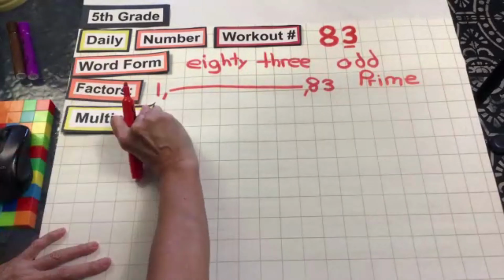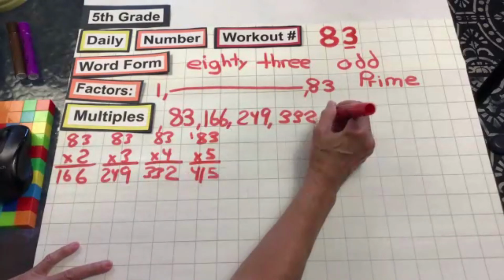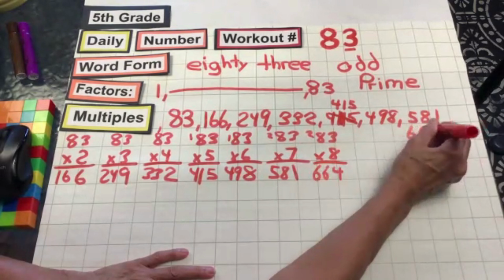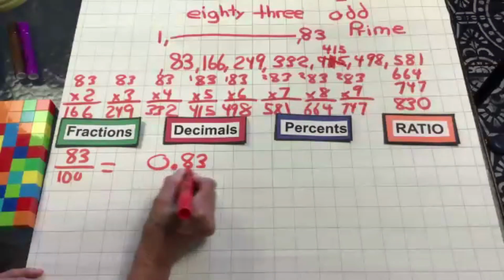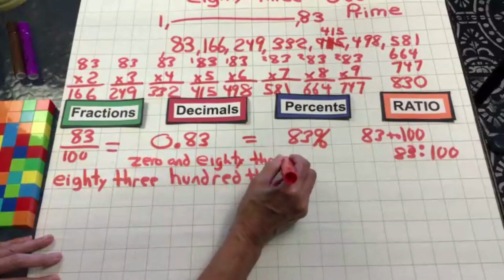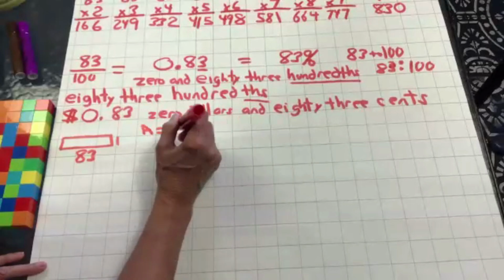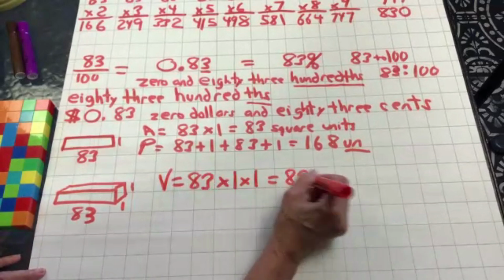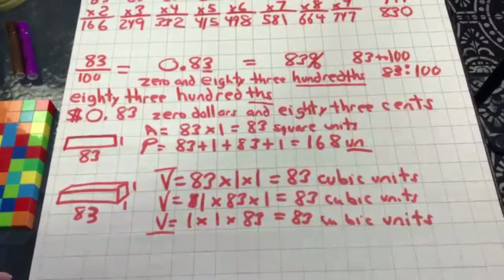83 Daily Number Workout Grade 5